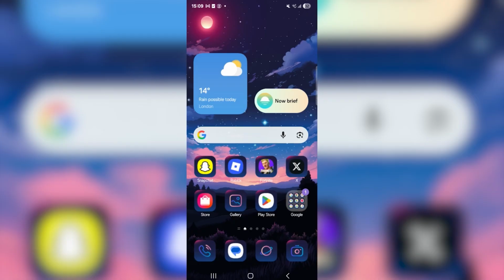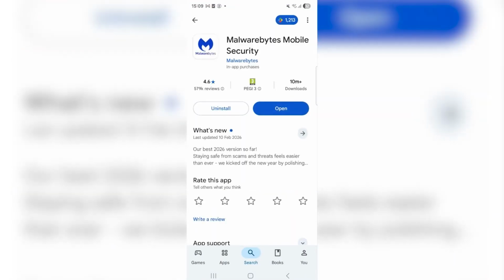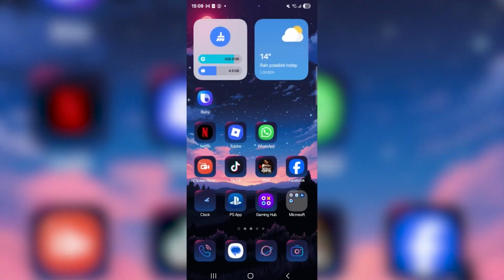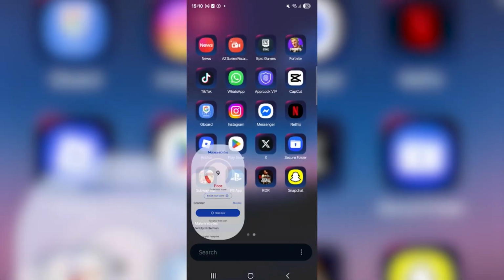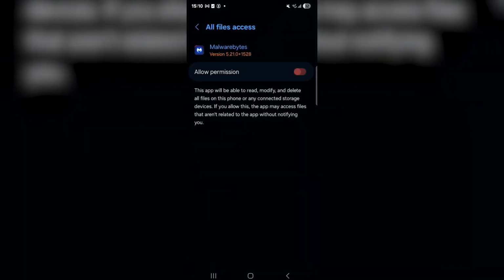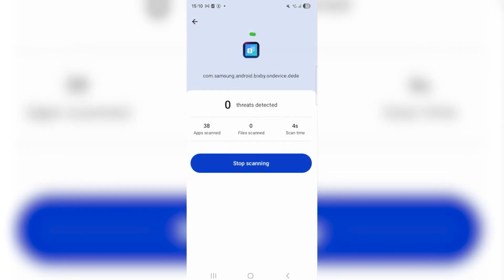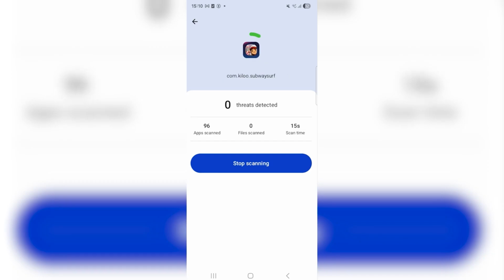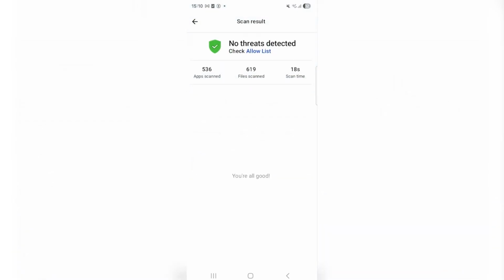How to Find & Delete Viruses on your Android Phone (Easy Tutorial)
How to Find & Delete Viruses on your Android Phone (Easy Tutorial), Find & Delete Viruses on your Android Phone (Easy Tutorial)